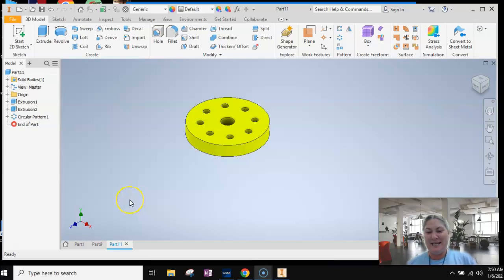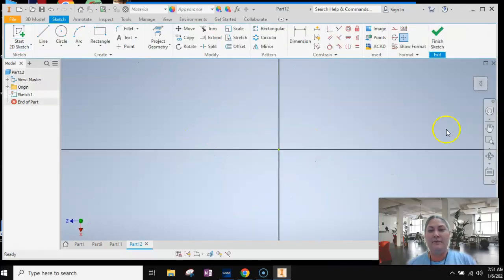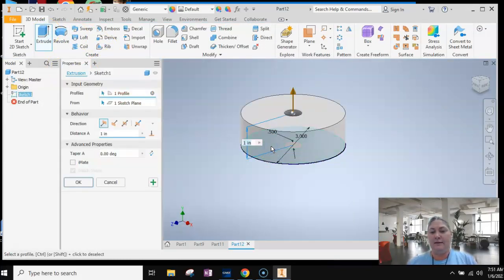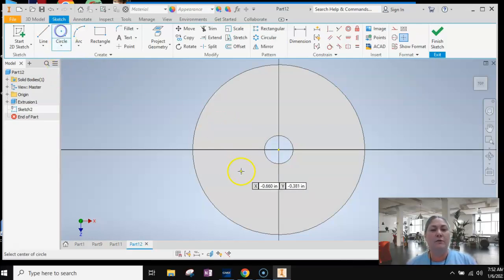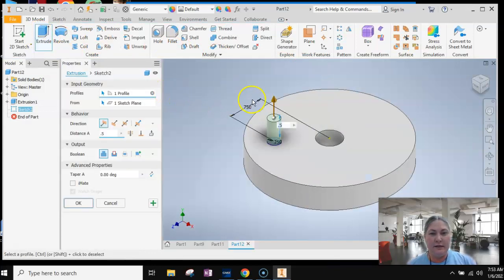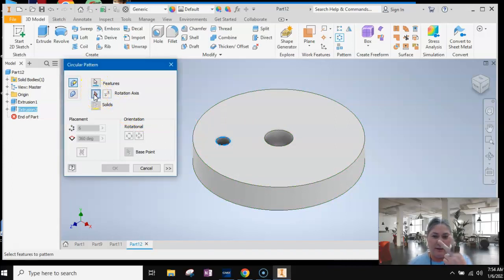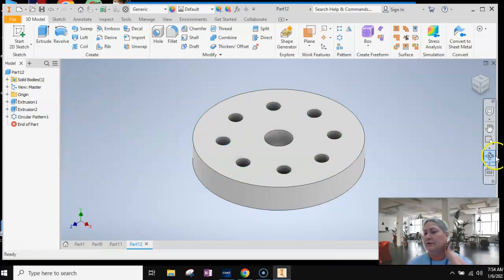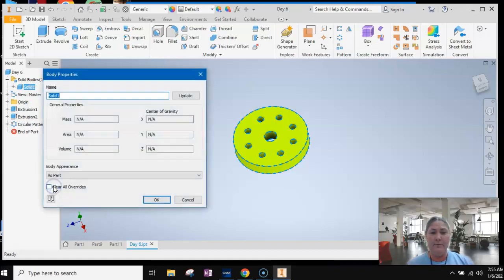Inventor Day 6